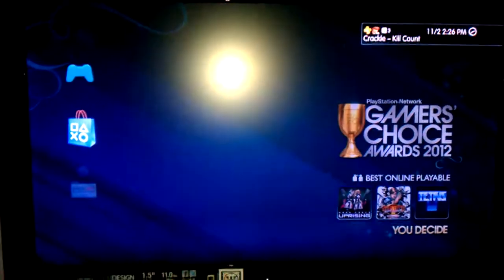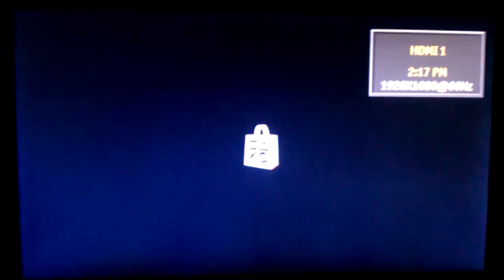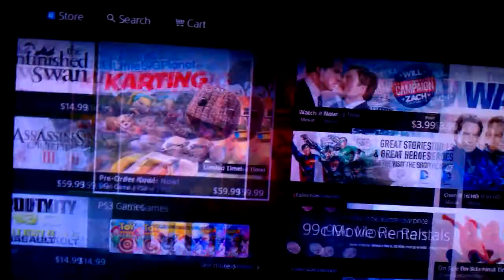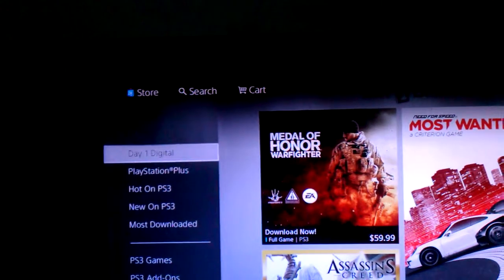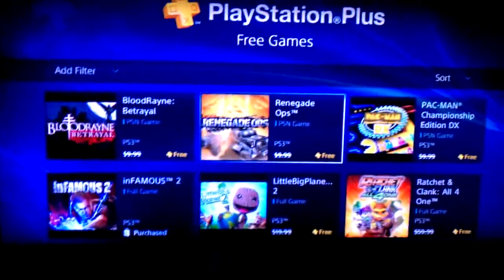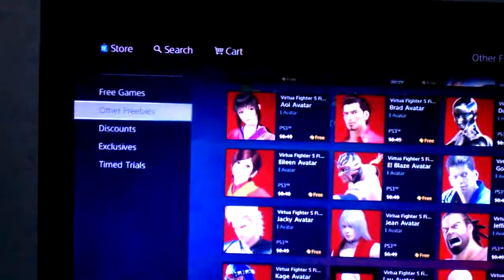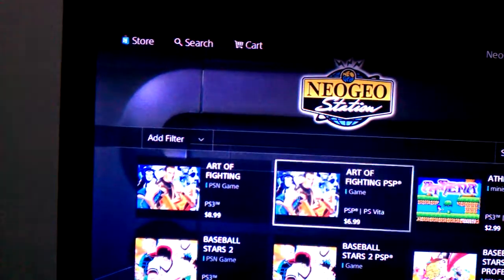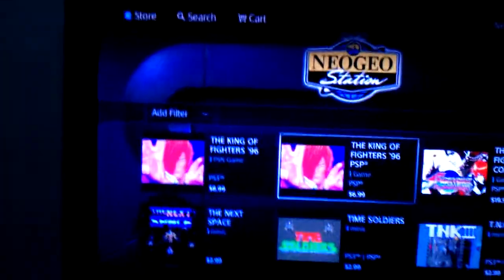New Playstation store now Live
Showcasing the new look PSN store.